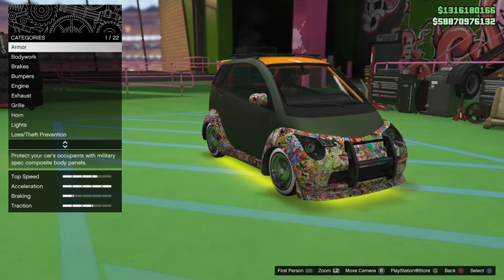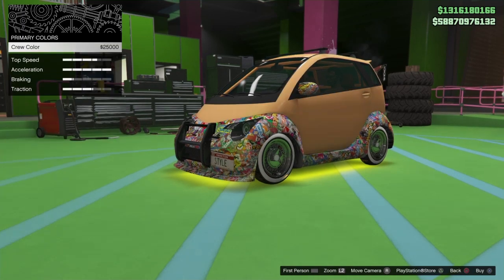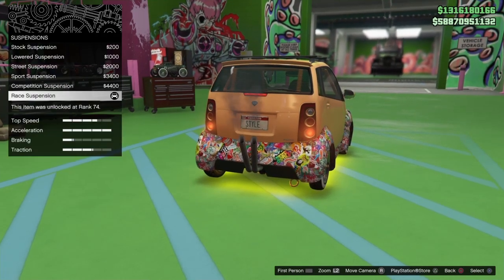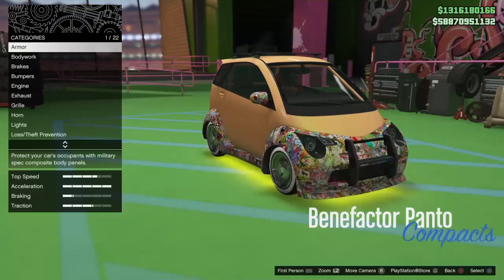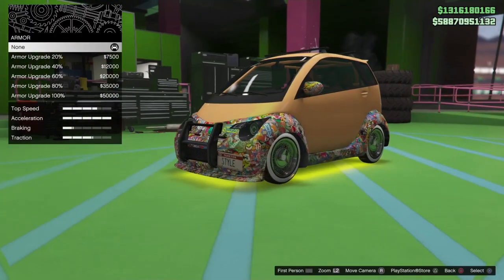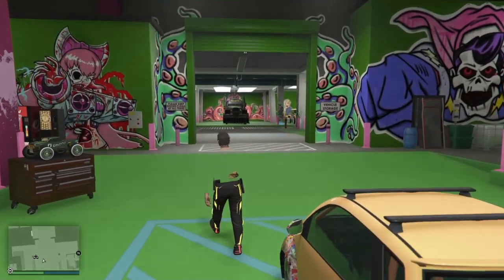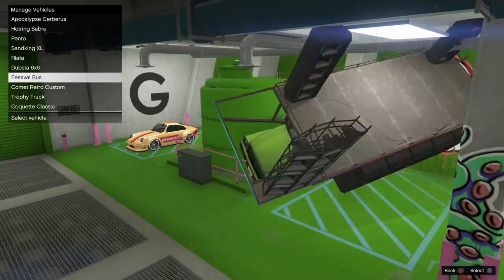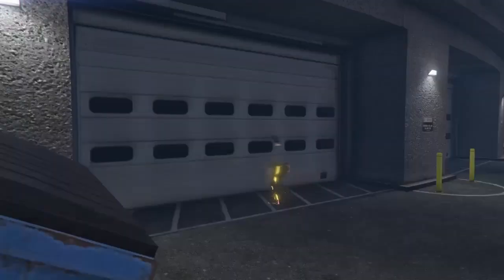GTA 5 ONLINE *SOLO* HOW TO PUT SPEAKERS ON PARTY BUS! (Arena Murge) GTA V Glitches!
IF YOUR NEW MAKE SURE TO LIKE-SUB-COMMENT! FOUNDERS -Brootango Arena Murge- LOSTBIPOLARGAMER HOW TO PUT SPEAKERS ON PARTY BUS!